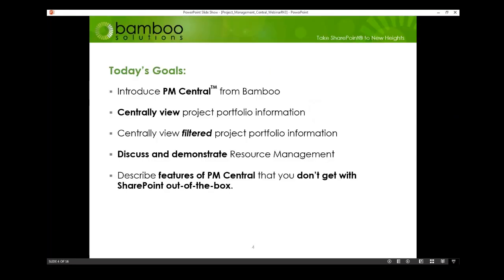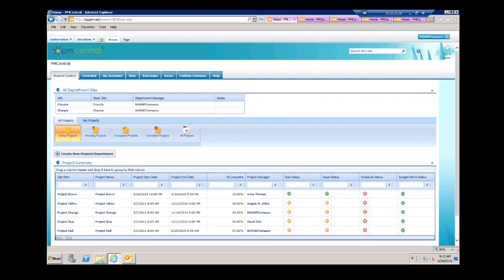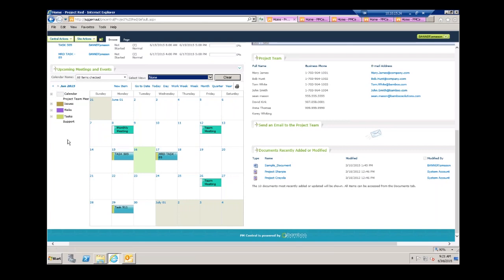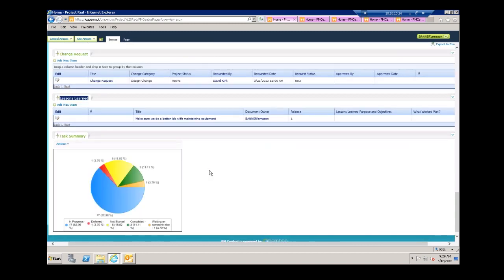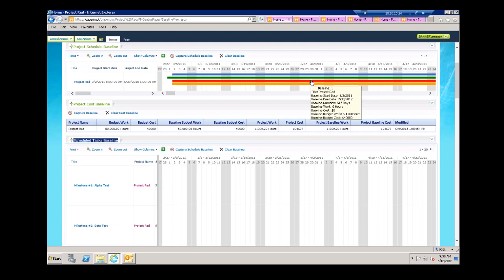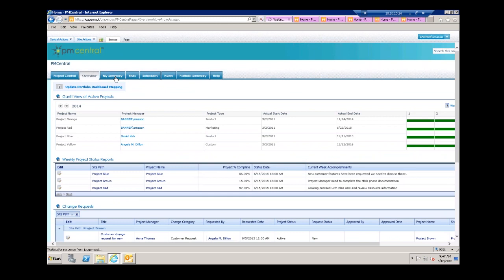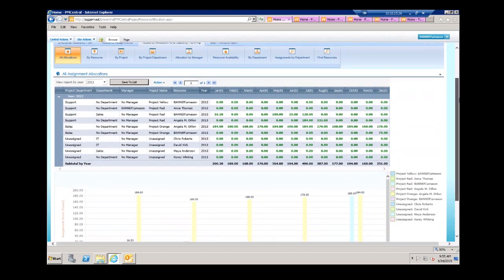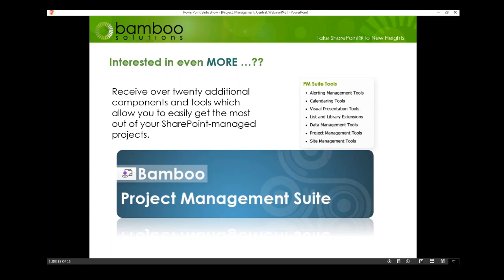SharePoint Project Management Central (Bamboo Webinar)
See project management on SharePoint done right! This webinar recording will walk you through our popular Project Management Central application step-by-step.